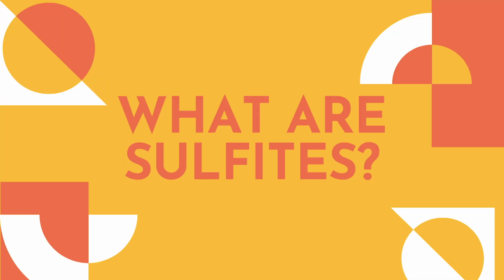Sulfites in Wine - Are Sulfites Bad For You?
What are sulfites? Watch this video to understand what wine sulfites are, why they're in your wine, and what they do to you. WARNING: for some reason this is controversial. Sorry, Karen!

Comment if you hate me for this real talk!